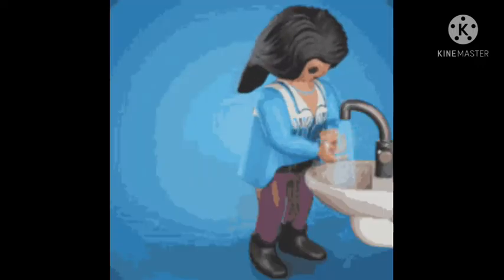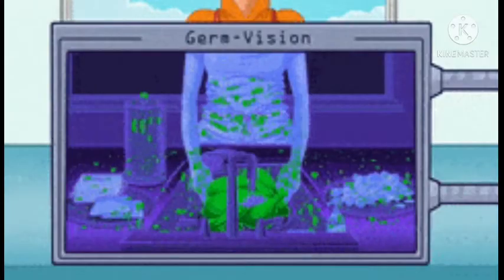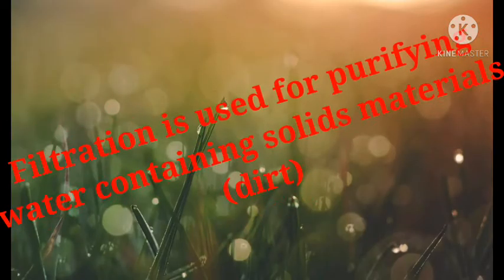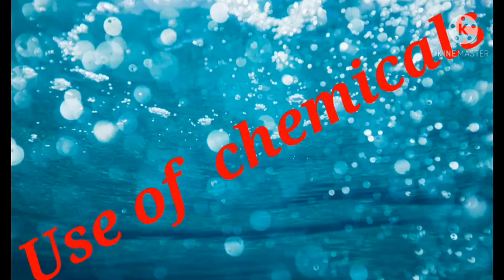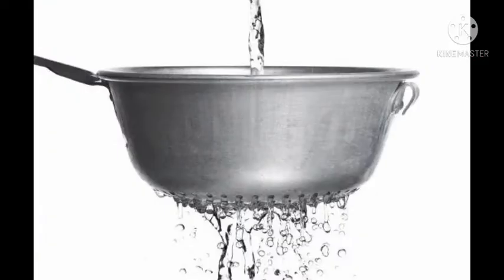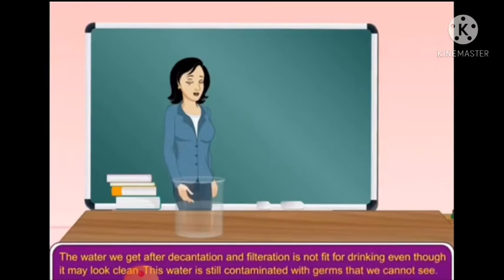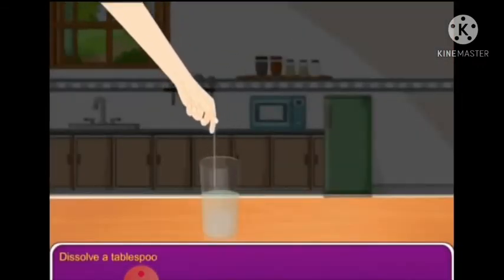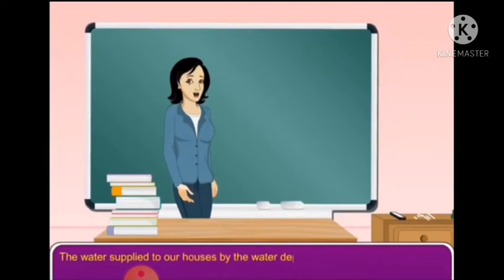Health and hygiene